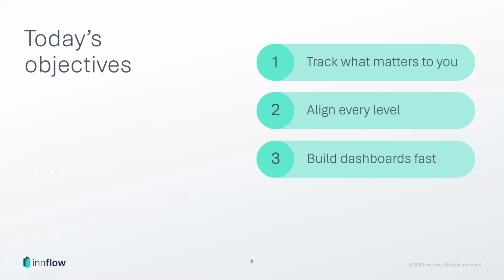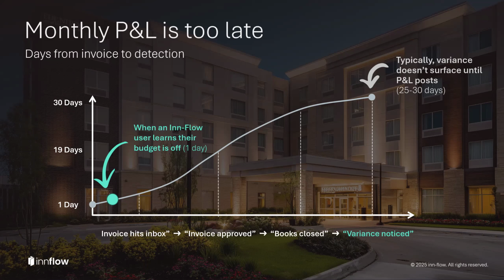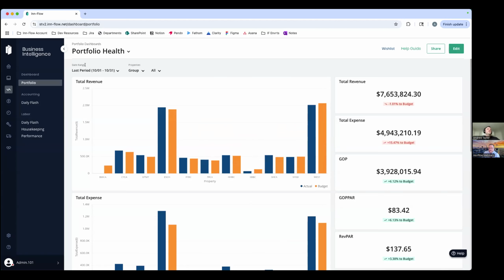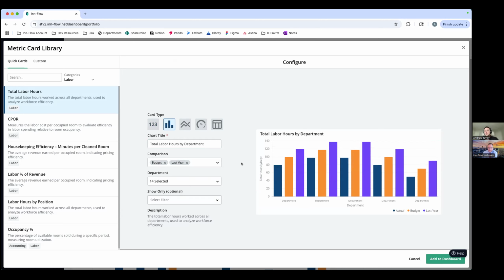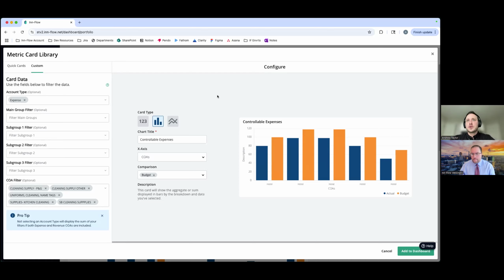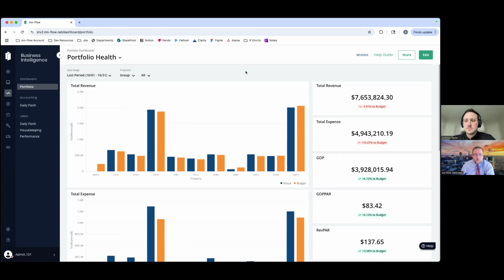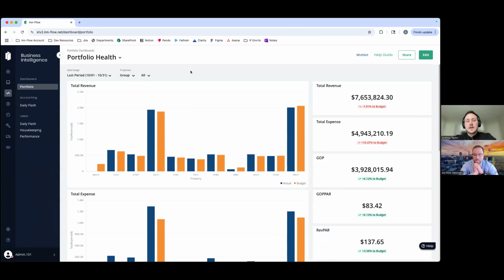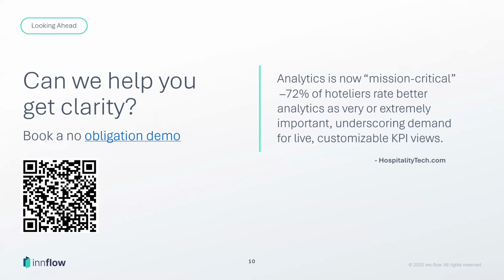Business Intelligence for Hotel Owners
This webinar recording walks hotel owners and management teams through the first pillar of Inn-Flow’s new Business Intelligence suite: configurable dashboards that surface the KPIs you care about— things like RevPAR variance, labor drift, supply creep, and more